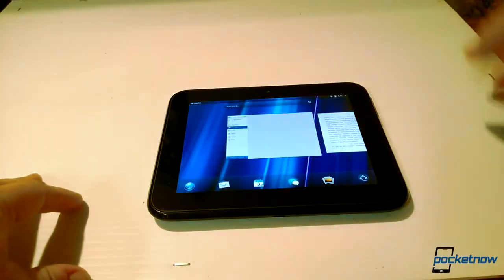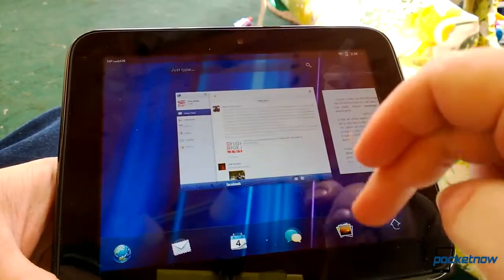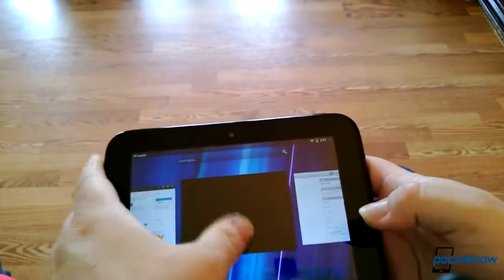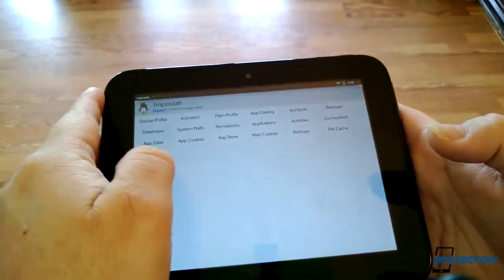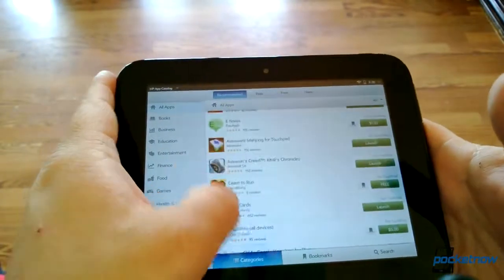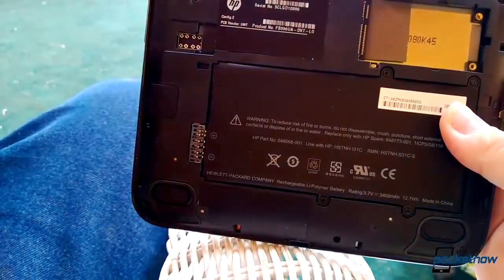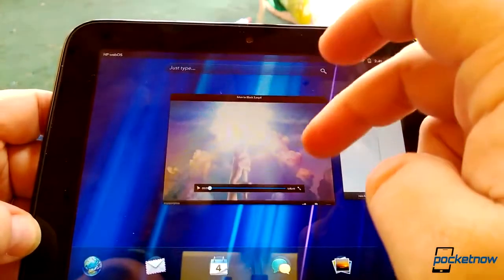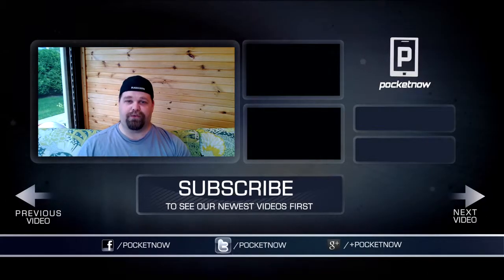HP TouchPad Go Review The webOS what if